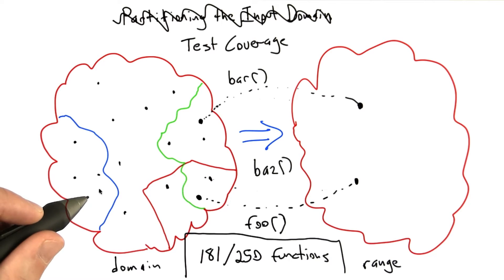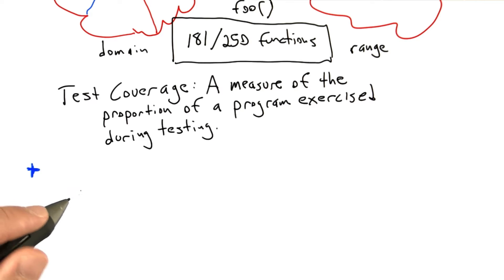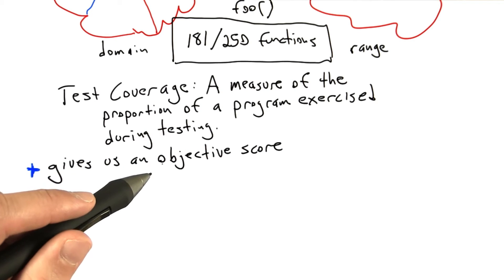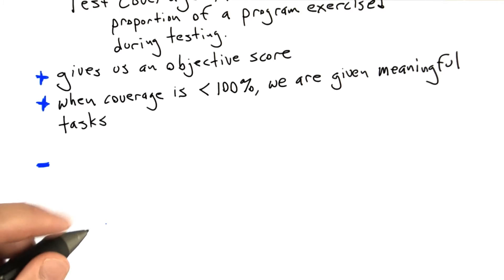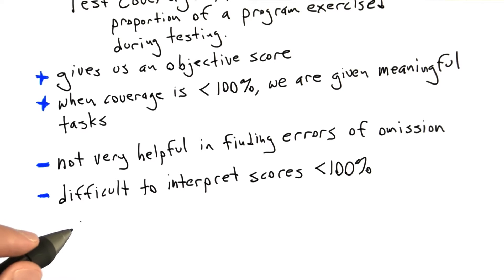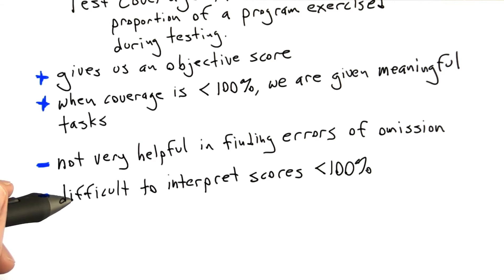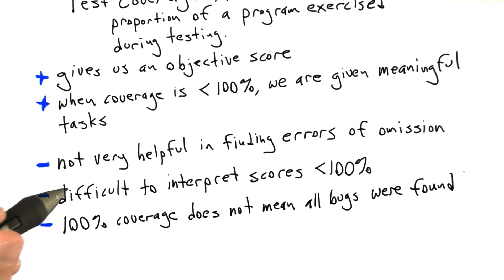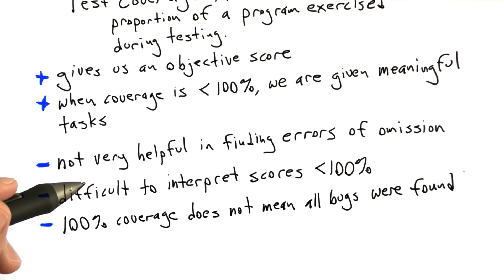Test Coverage - Software Testing